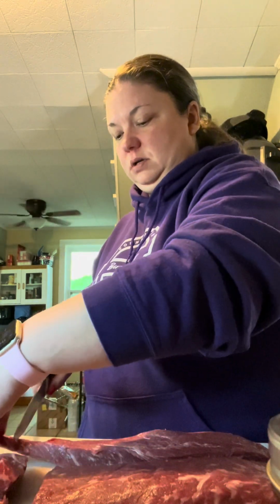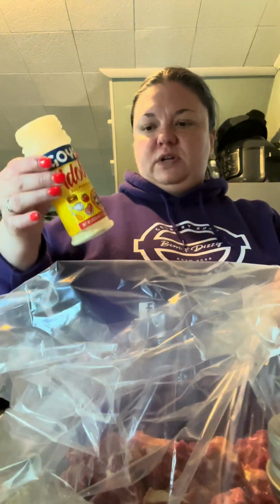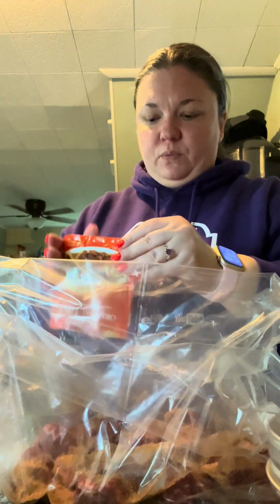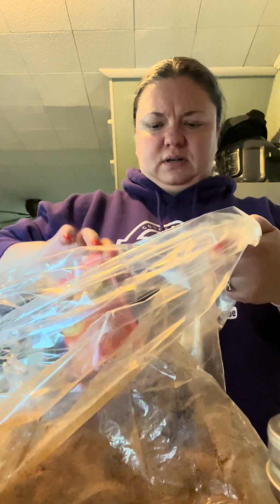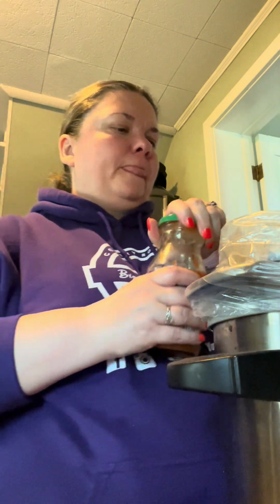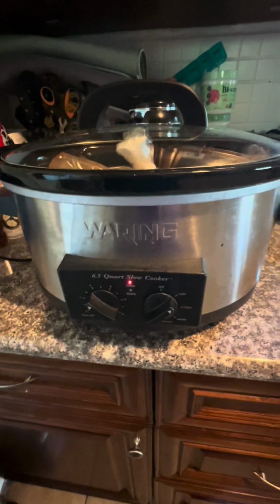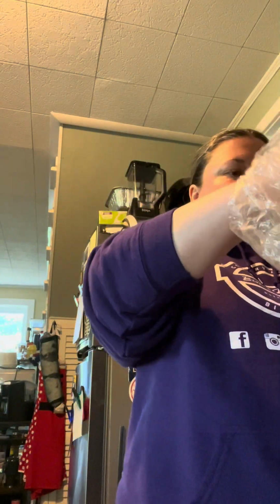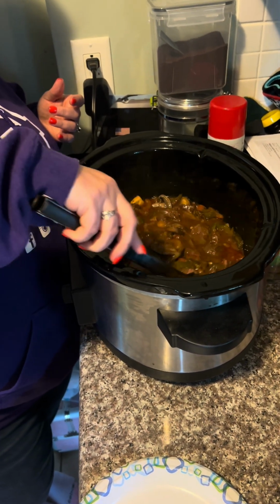Saturday cooking with Dizzy; April 20th, 2024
Dizzy couldn’t let Bim have all the fun recording! She decided to make a cooking video. Skirt steak fajitas it is!